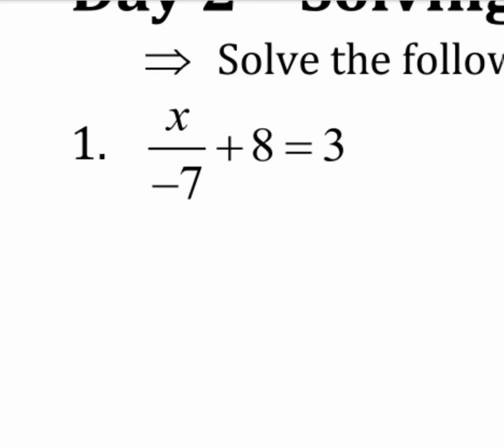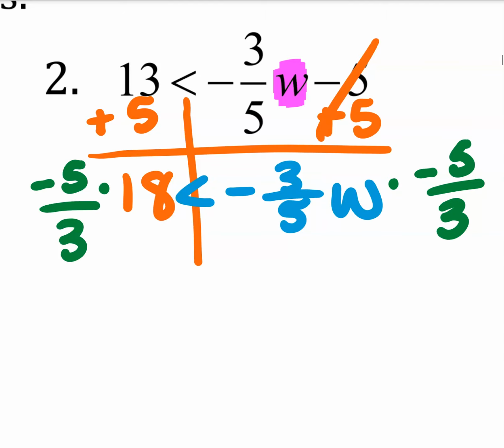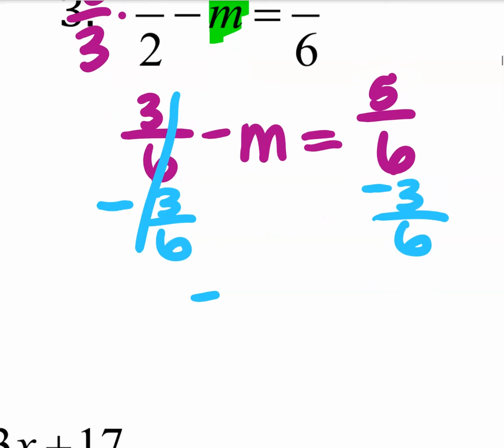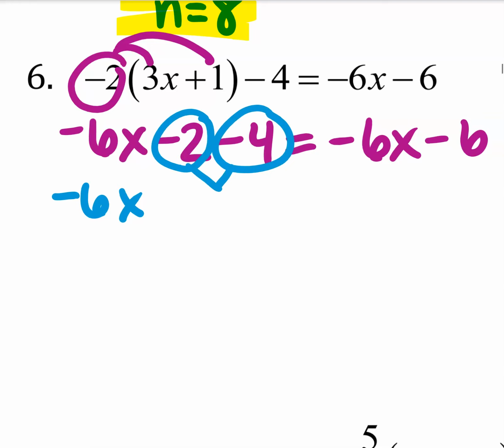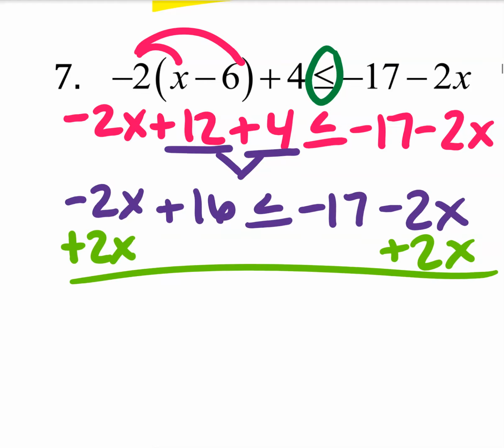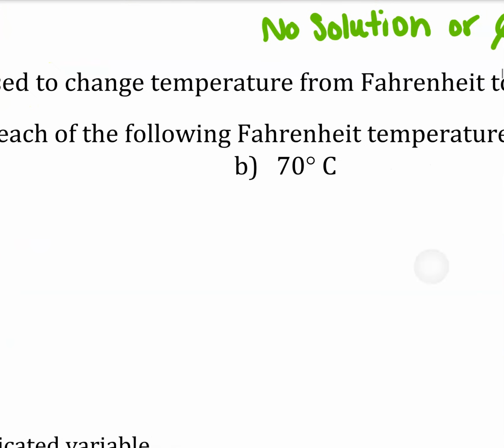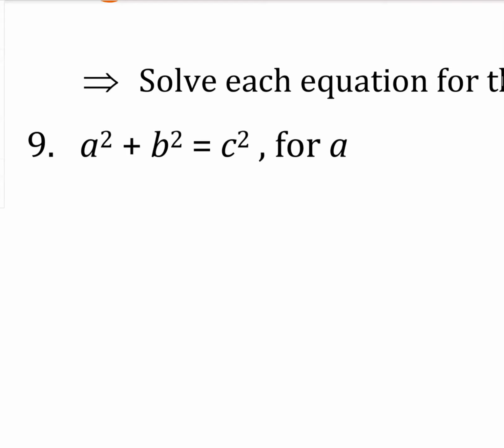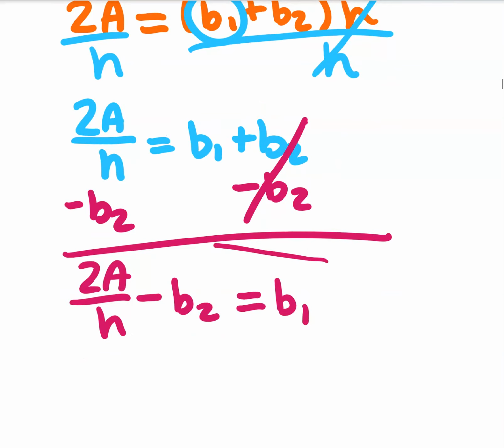1.2 Notes Alg 2H